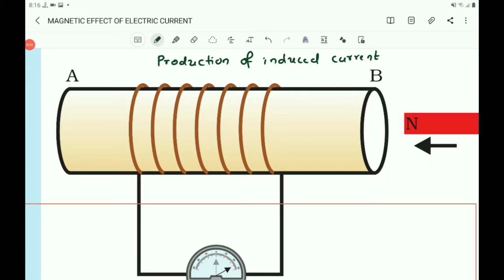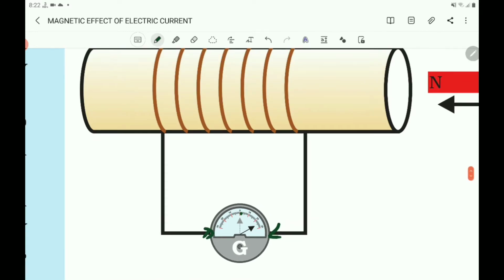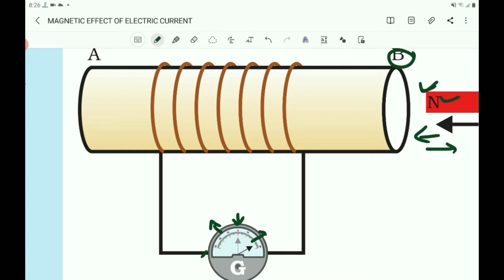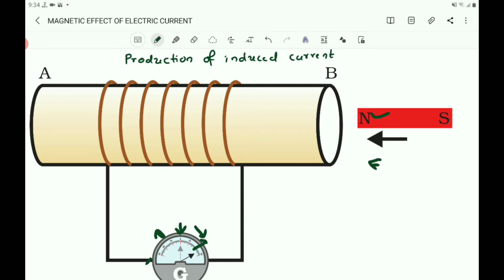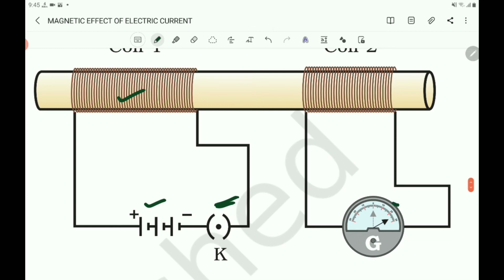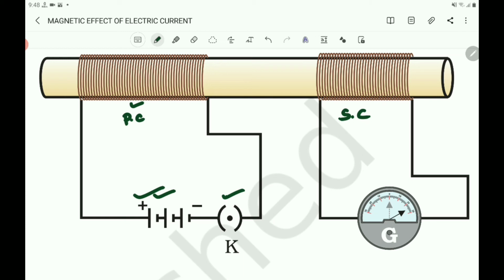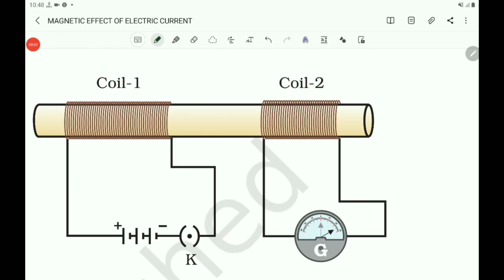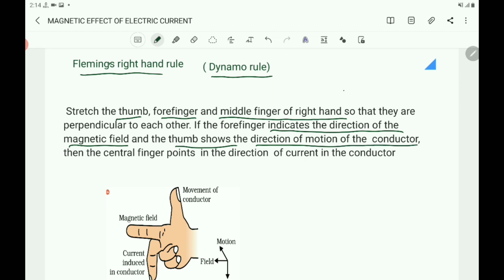Class 10- Magnetic effect of electric Current (Part 6)